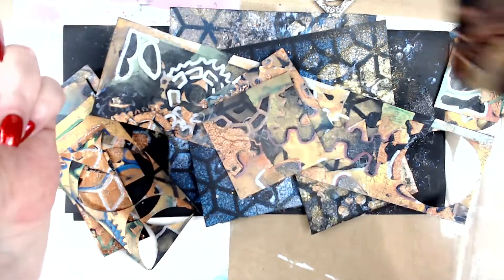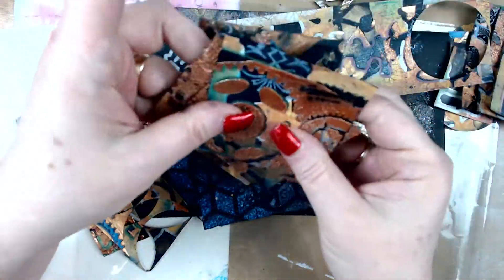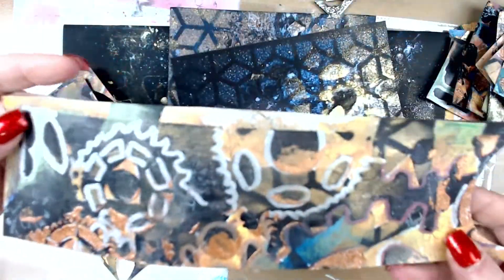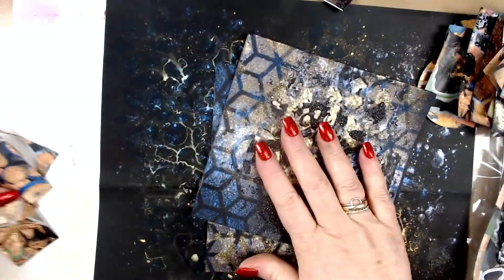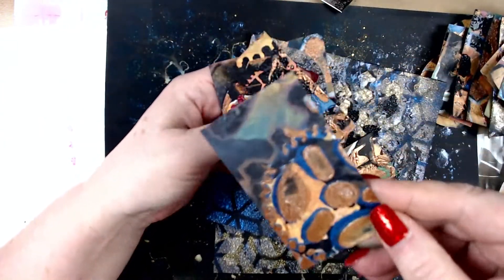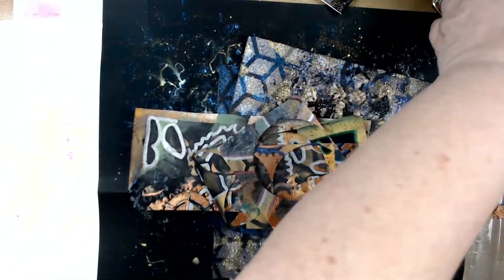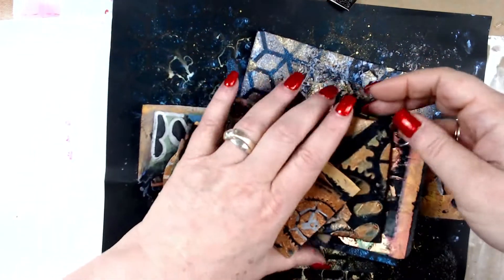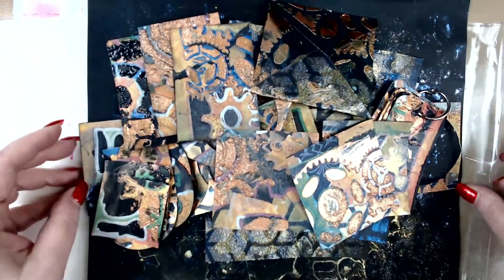minichallenge2022 Reveal project video - Steampunk style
Participants:

1. Hey Little Missy & It's A Deal

2. MelodiMade & By Mimi with Love

3. Caroline Knight & Mary Ellen

4. China Honey & Lue David

5. Chiquitas Corner & Tina Loves 2 Craft

6. CraftySwapper Destash & Michelle Brown

7. A Day in my World & Mama Brown

8. Creativeeyes X3 & Red Princess Designs

9. Creative Wings & Crafting with Fury

10. Kelly Santi Designs & Crafting with Isabel

11. Margarita This That and Beyond & Mandalee Carda and More

12. Kim's Inspired Life & Norma Lisa

13. Elsa the Bargain Hunting Crafter & Mari M

14. Prettybee30 & Craftybutterfly Farris

As soon as you sign up (5.00 row and up) you receive over 200 images to download and use for personal or small sales use.

--Snail...MAIL---
MelodiMade
Clackamas, Oregon 97015